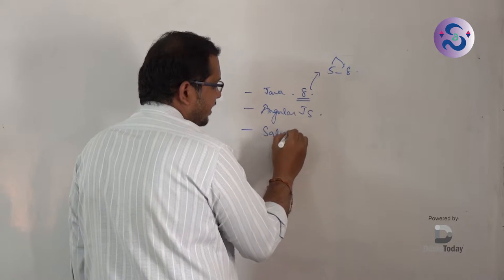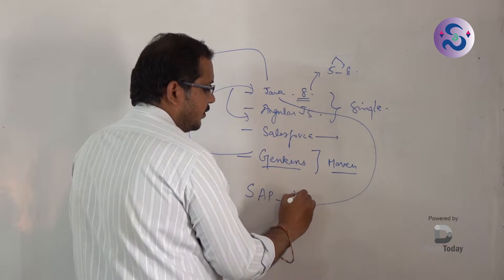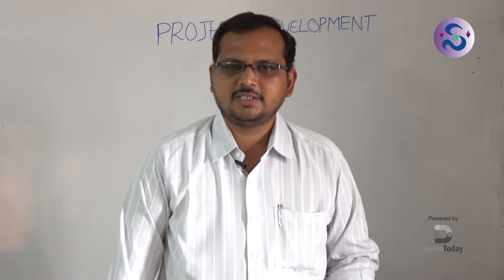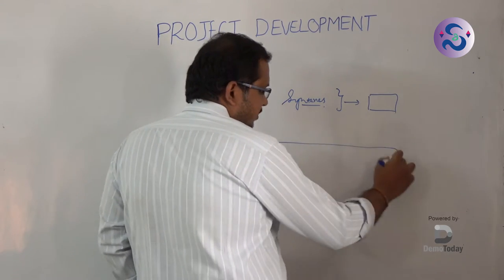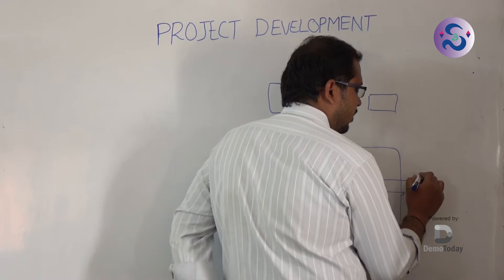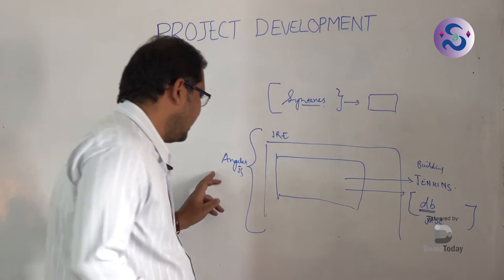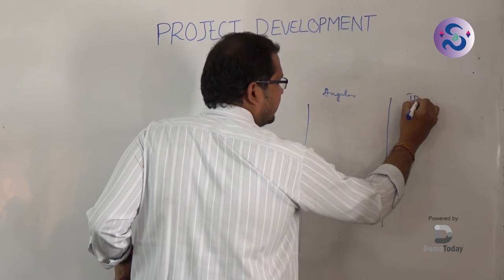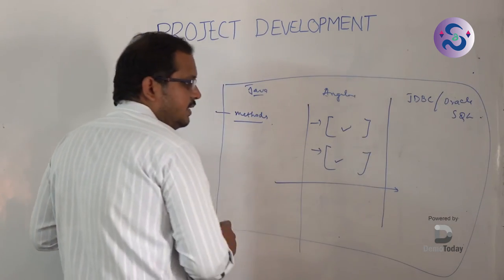SIRI Technologies_Demo Class_Java,Hadoop,Salesforce,Teradata_Presented by Demotoday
Topic: Demo Class
Institute: SIRI Technologies
Courses Offered: Java, Hadoop, Salesforce, Teradata
Established: 2005
Number of students Trained: 10000

Description: Siri Technologies provides training on Real-Time Project Training & Development on Java, Hadoop, Testing Tools, Business Analyst.